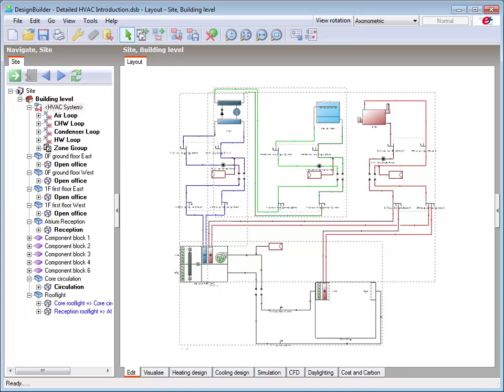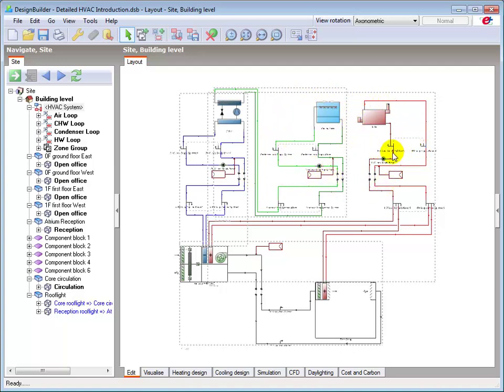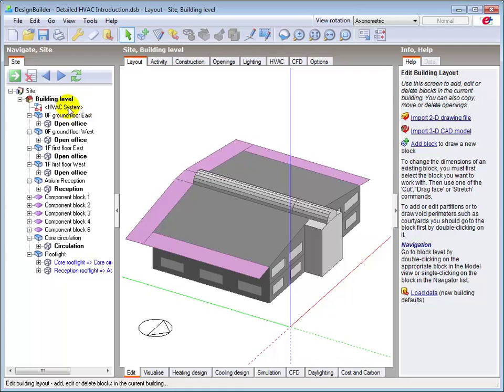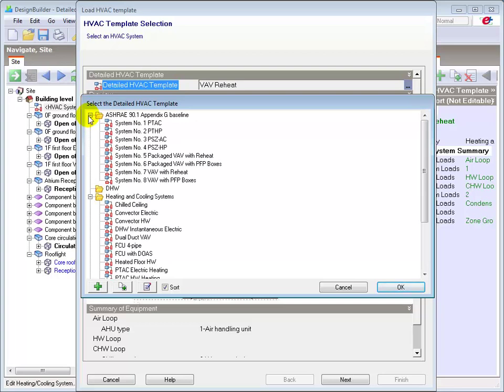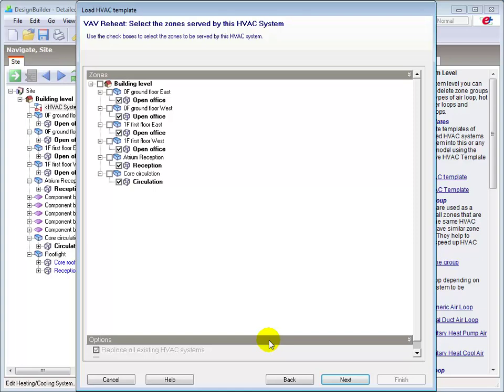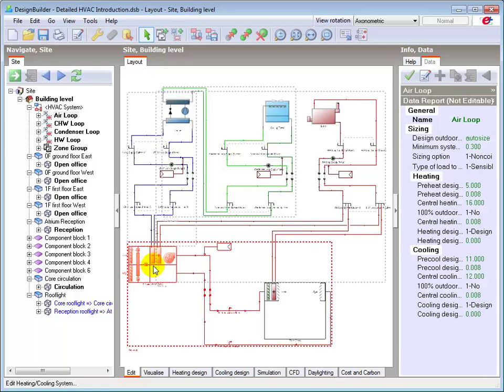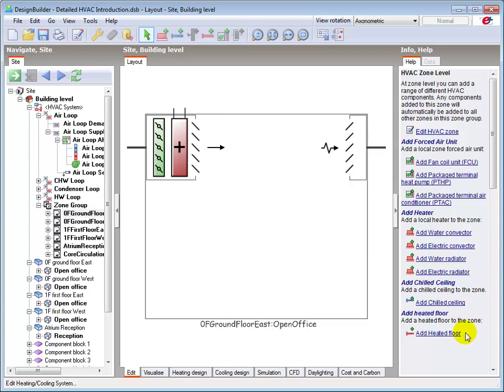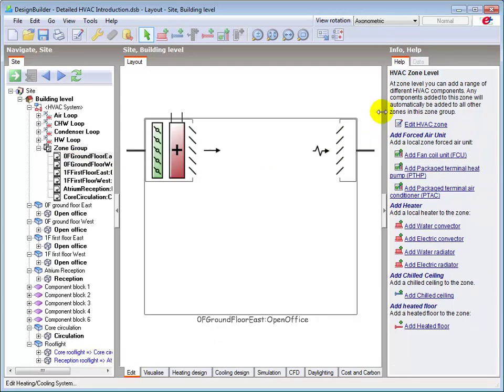7.1 Introduction to Detailed HVAC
Introductory overview of detailed HVAC modelling in DesignBuilder. Topics covered:
• What Detailed HVAC is and when you may need it?
• Enable Detailed HVAC in model options
• Detailed HVAC templates for loading pre-defined systems
• Different types of zone equipment available.